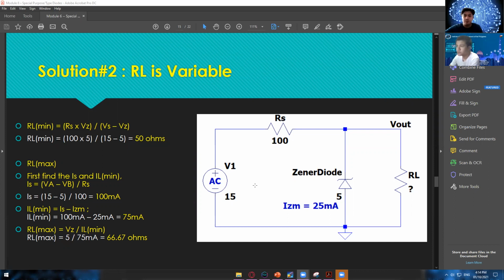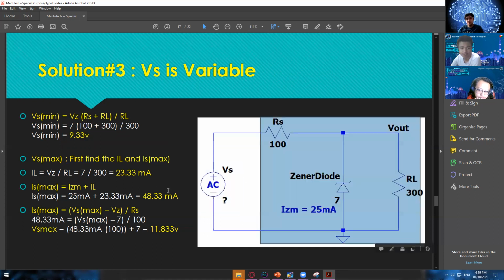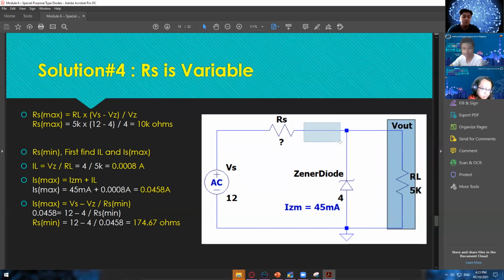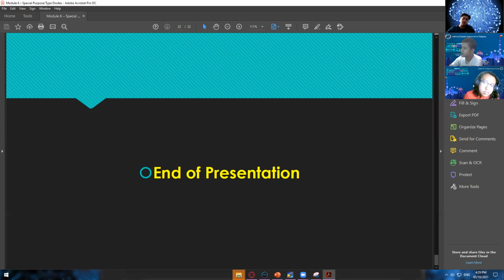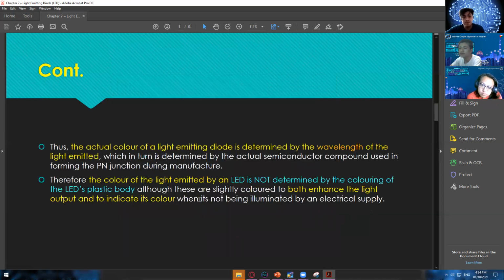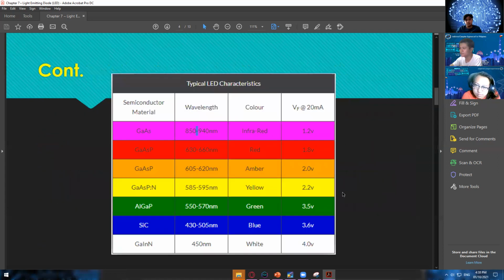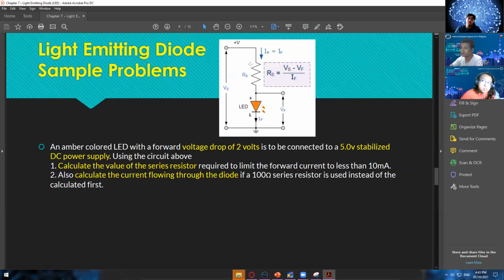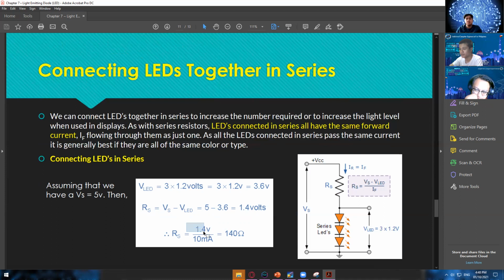ELECTRO - Zener Diode & LED (Part 2)